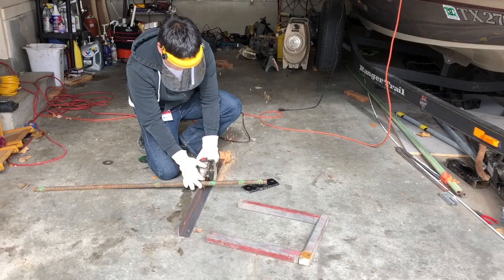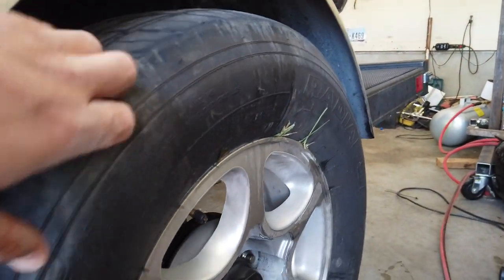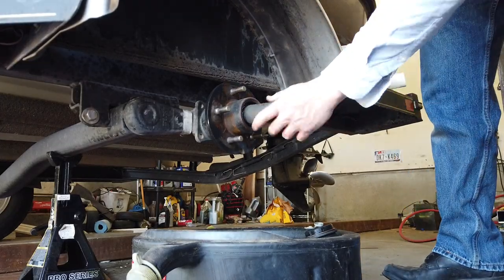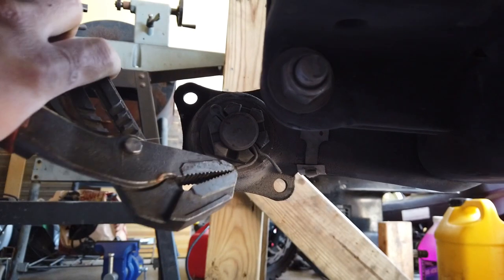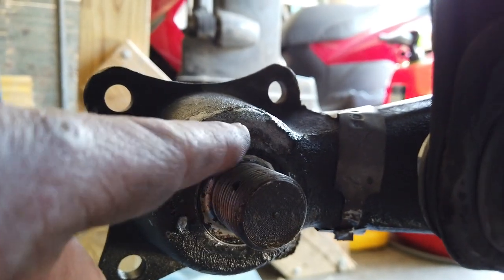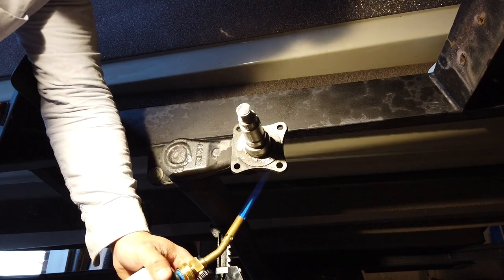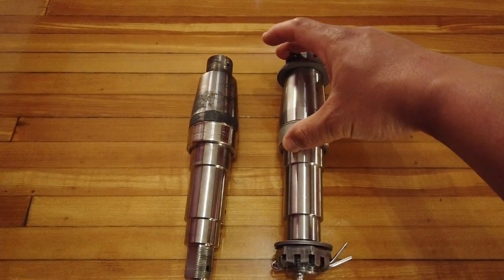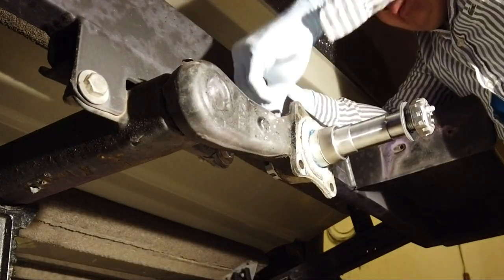Ranger Trail Trailer Spindle Replacement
Replacement of a bent axle spindle on a 2007 Ranger Trail boat trailer. The best I could tell, the axle was made by Tie Down Engineering (as per the metal stamped tag). I replaced the bearings and races with the same National brand parts that were in there. People have lots of opinions on bearing brands, but I typically go for National or Timken when I can. Parts are as follows:

Spindle - 1 1/16" x 1 3/8" tapered spindle
Outer bearing - L44649
Outer bearing race - L44610
Inner bearing - L68149
Inner bearing race - L68111
Bearing seal - 473336

Also, when struggling with the inner spindle nut, I did try heating it along with penetrating oil, it just didn't make it into the video.